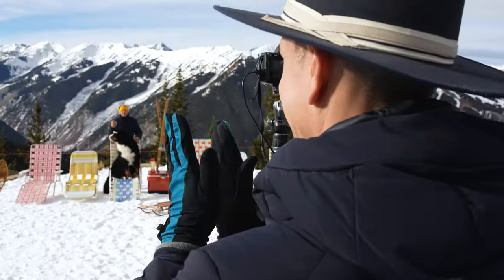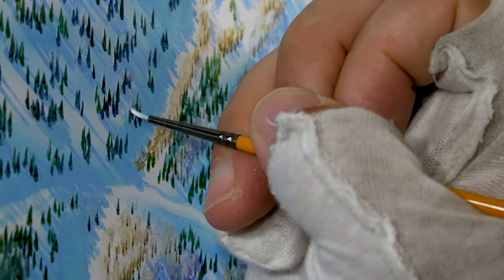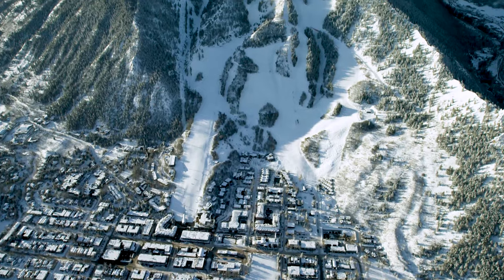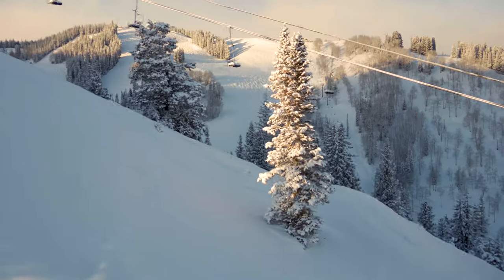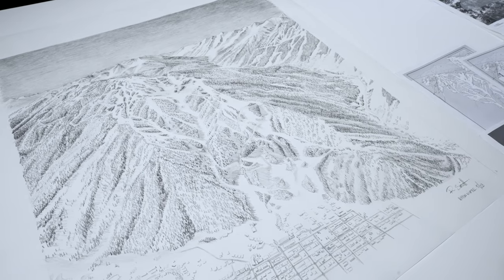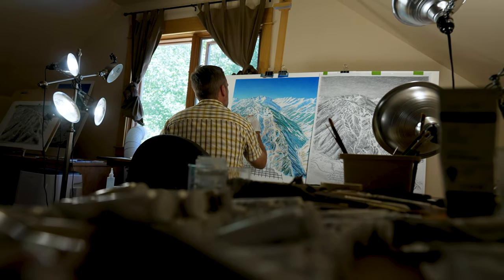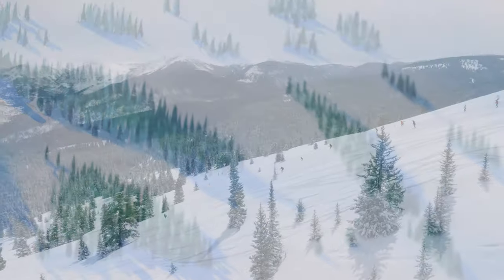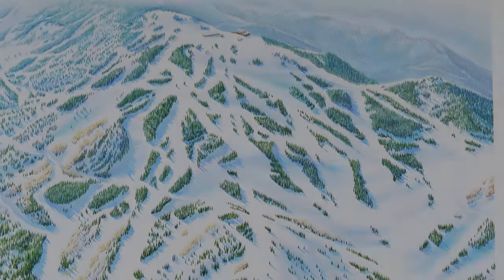NEW 2023-2024 Expanded Trail Map of Aspen Mountain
A trail map is more than just a tool for navigating a mountain, it’s an art piece that showcases the convergence between the natural beauty of our landscapes and the outdoor recreation in which we partake. For the 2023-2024 winter season, we’re opening 150+ acres of new expert terrain, named Hero’s, to skiers and riders on Aspen Mountain. To bring this new terrain to life, we worked with the uniquely talented illustrator, Rad Smith, to create an all-new, hand painted trail map.

Rad is one of the only people in the world with the skill, patience, and ski industry knowledge to paint maps with such a combination of artistic beauty and functional use. This map will define a new Aspen Mountain for a generation to come.

Return Transformed
Four mountains, two towns, and one unforgettable experience at the confluence of nature, culture, and recreation.
At Aspen Snowmass, we offer 5,600+ acres of terrain, instruction from unmatched Ski & Snowboard Pros, and acclaimed restaurants and accommodations. Discover the best of it all.
Ajax | Aspen Highlands | Buttermilk | Snowmass